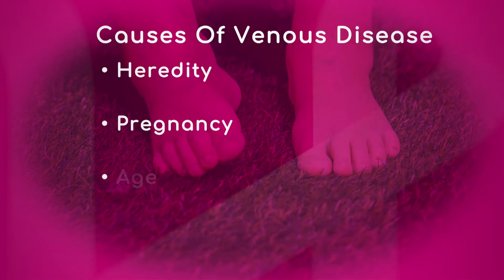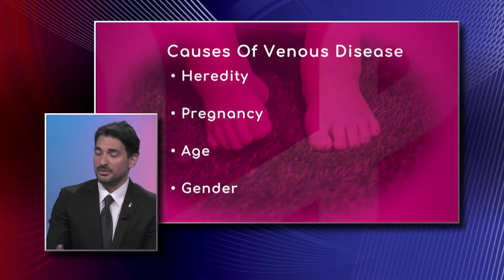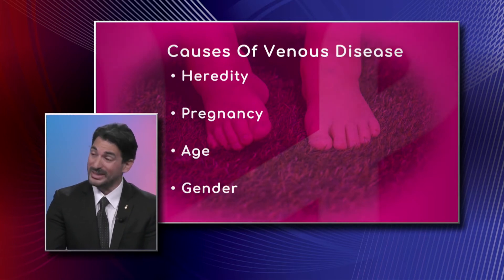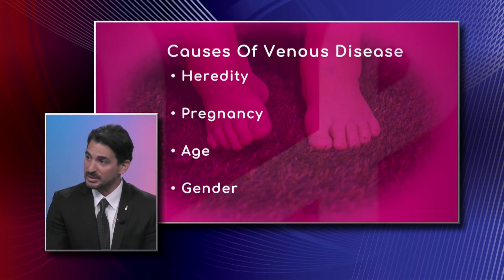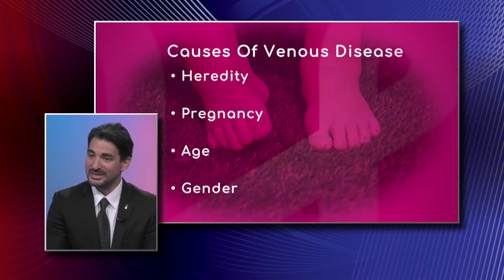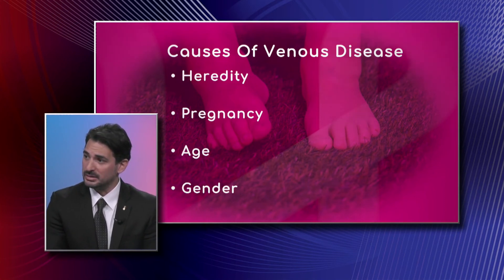Venous Hypertension: Causes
What is venous hypertension? Dr. Edgar Galinanes, Vascular Surgeon with Miami Cardiac and Vascular Institute, explains this disease that affects the pressure system of the veins in the human body, and talks about its causes, such as age, gender, and pregnancy.